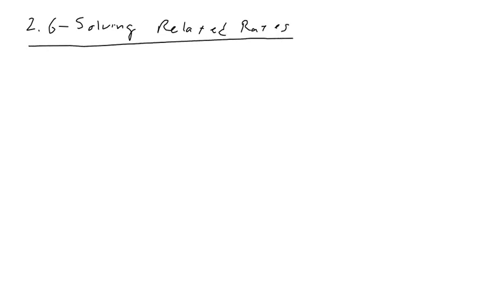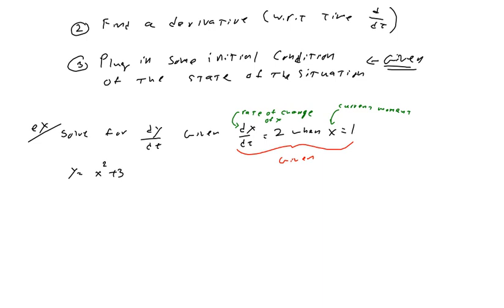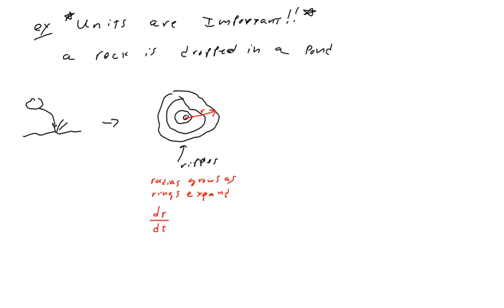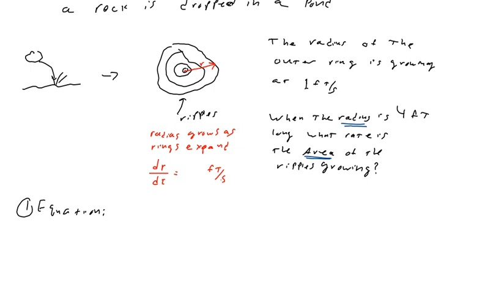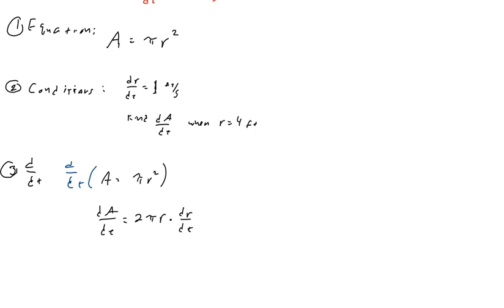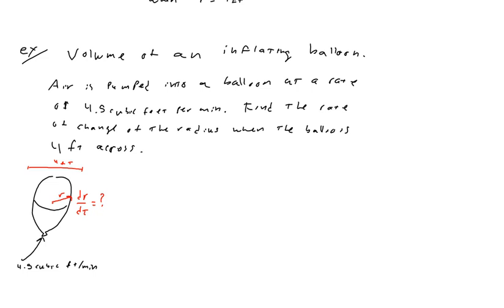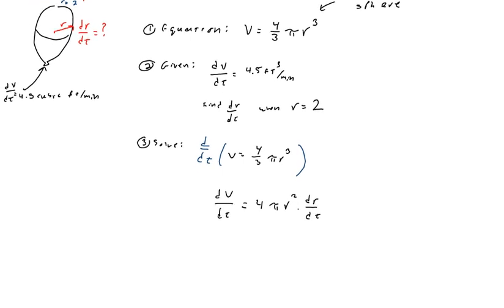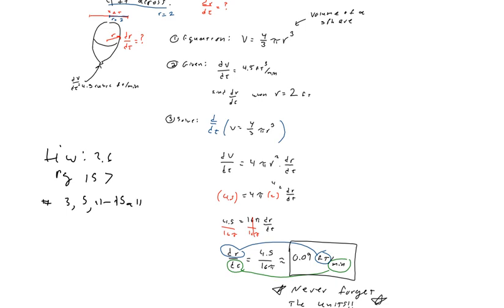Notes - Solving Related Rates Video